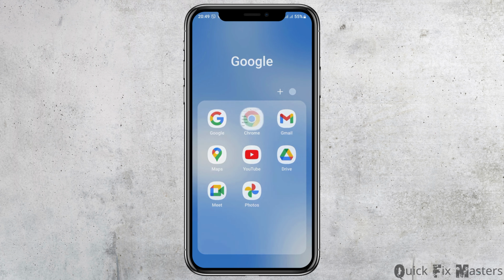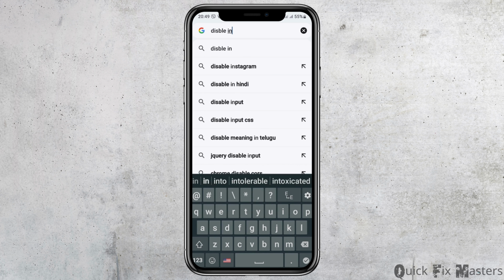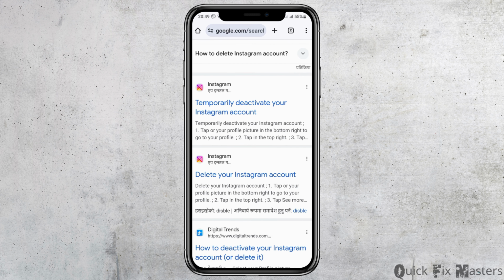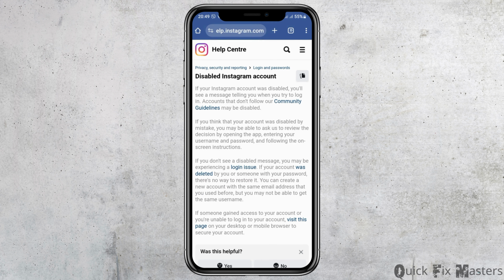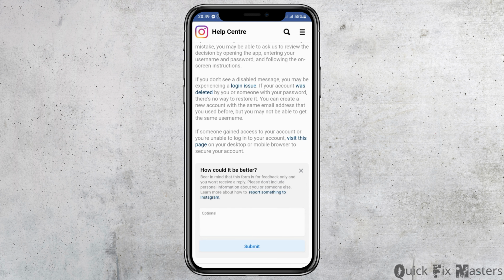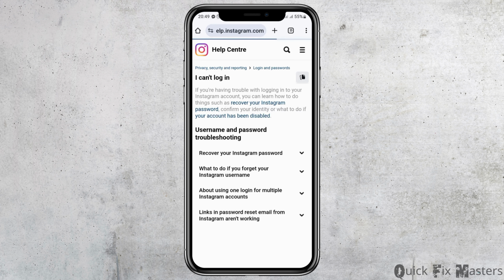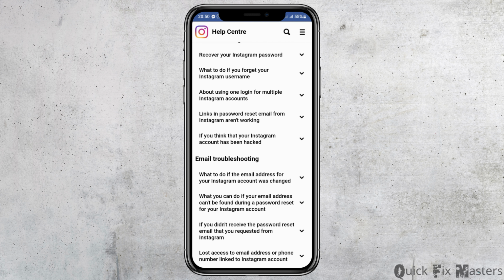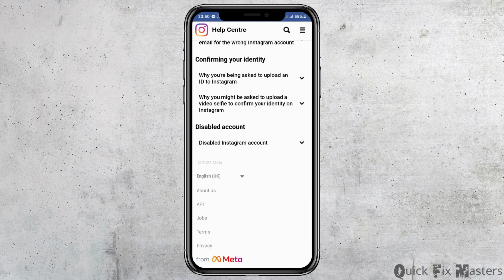How To Fix Disabled Instagram Ad Account | Promotion Disabled on Instagram Fixed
Has your Instagram ad account been disabled, leaving you unable to run promotions? Don't worry, we've got you covered! In this comprehensive tutorial, we'll guide you through the step-by-step process of fixing a disabled Instagram ad account and re-enabling promotions, ensuring you can continue to reach your audience effectively.

In this tutorial:
0:00 - Introduction
0:05 - How To Fix Disabled Instagram Ad Account | Promotion Disabled on Instagram Fixed

Join us as we explore common reasons behind Instagram ad account disablements and provide practical solutions to address them. From understanding Instagram's policies to appealing the disablement and taking proactive steps to prevent future issues, we'll cover everything you need to know to get your promotions back on track.

Get ready to regain access to your Instagram ad account and resume running promotions by watching our comprehensive guide today!